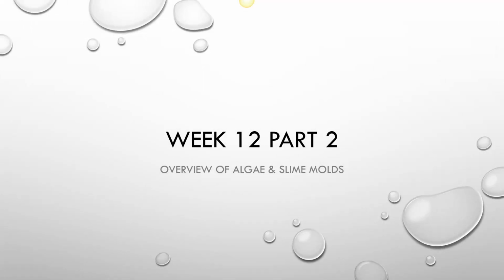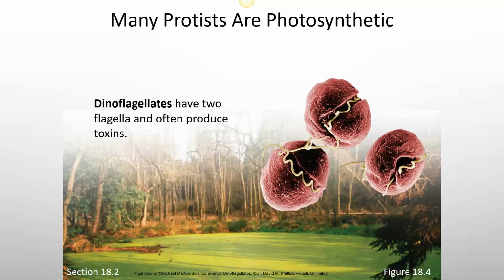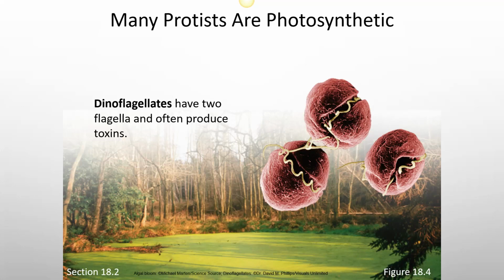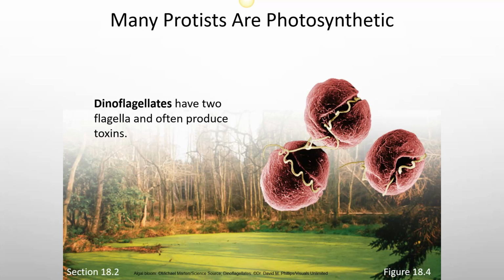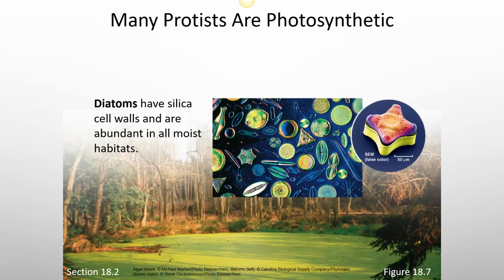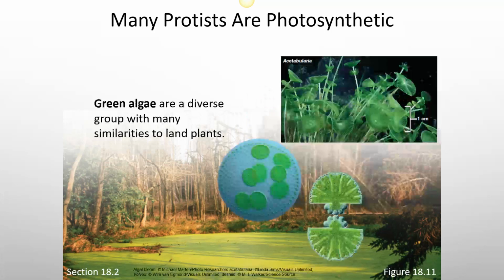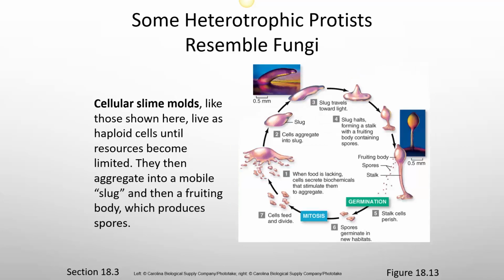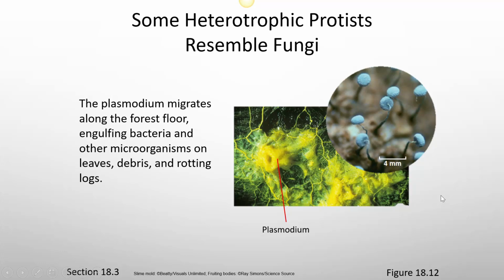Algae and Slime Molds